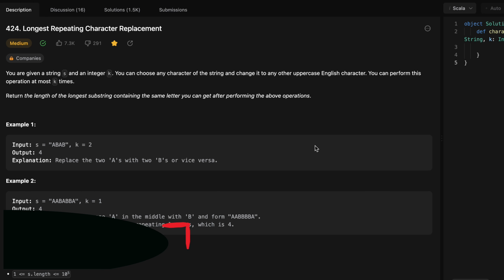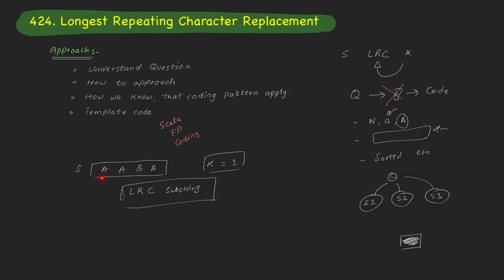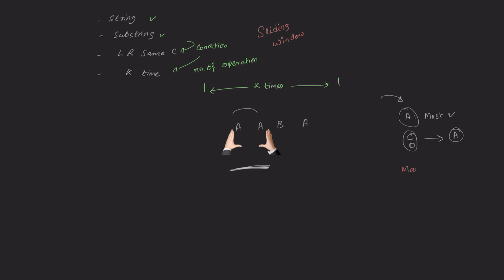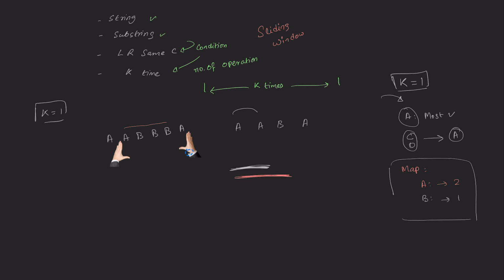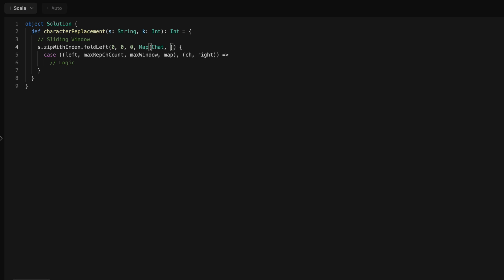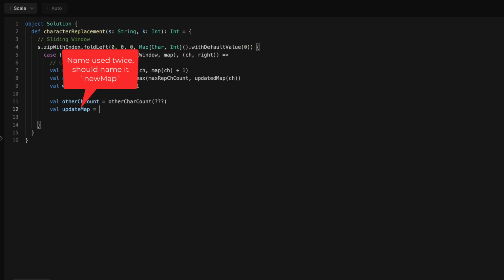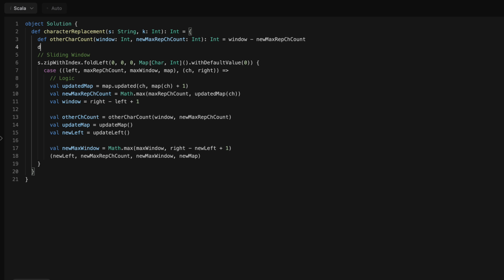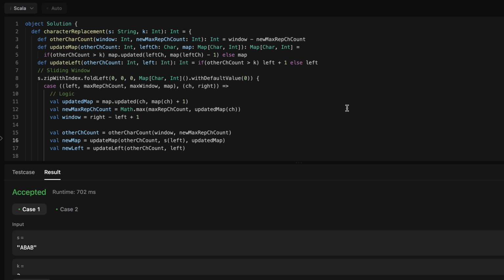5. Sliding Window | Leetcode | 424 | Longest Repeating Character Replacement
Coding Pattern : Sliding Window

etc.